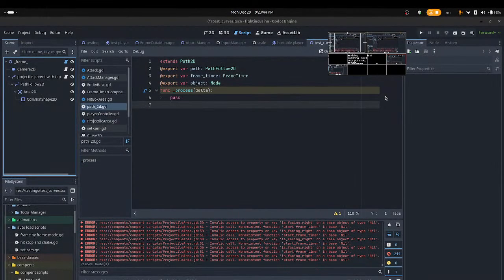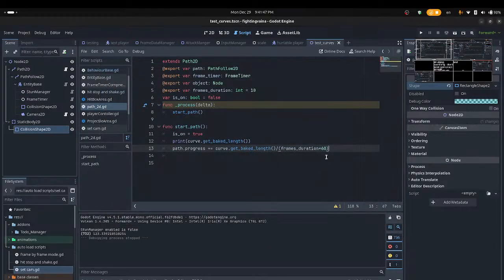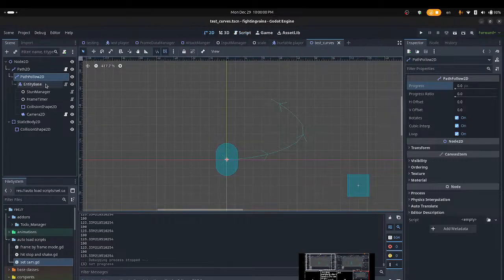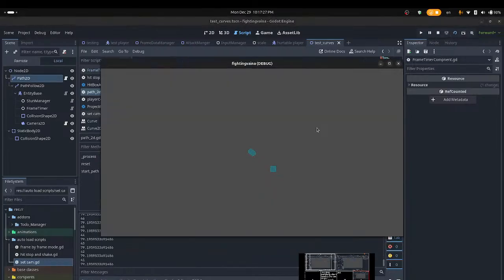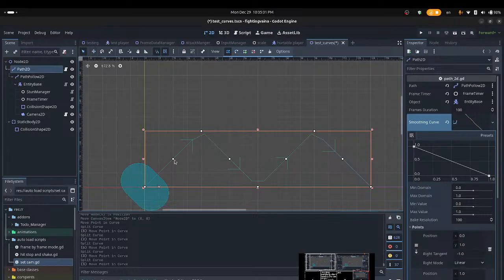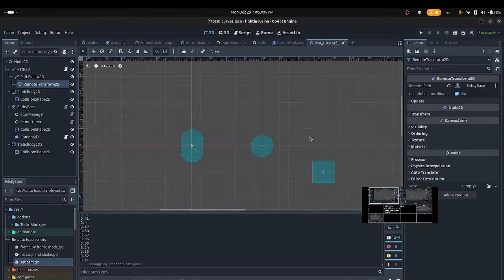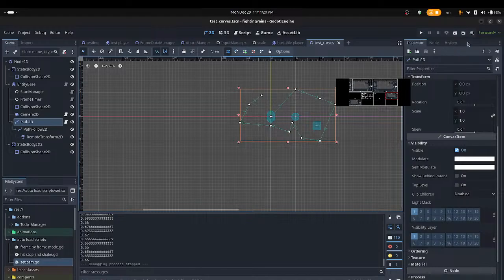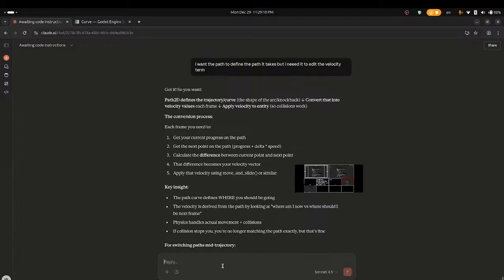making an animation dev tool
i will make an attempt inshallah